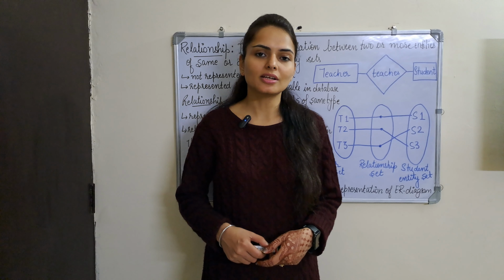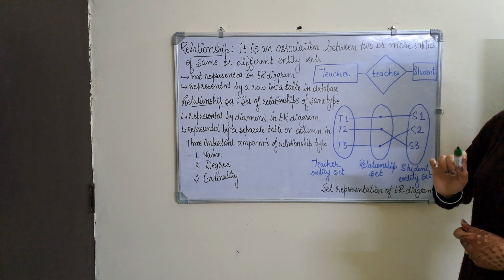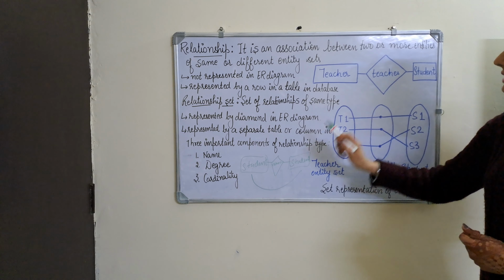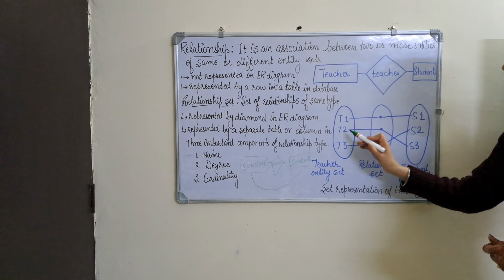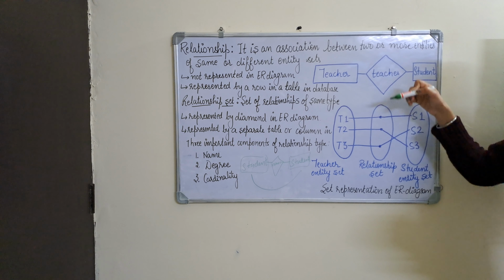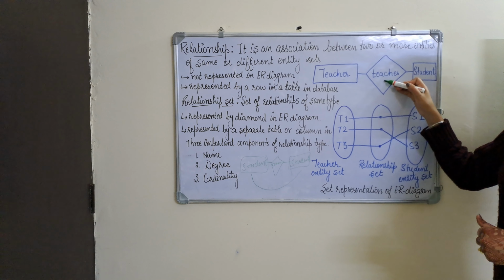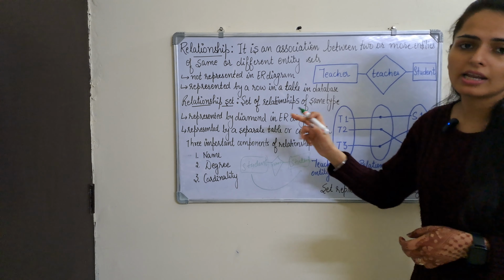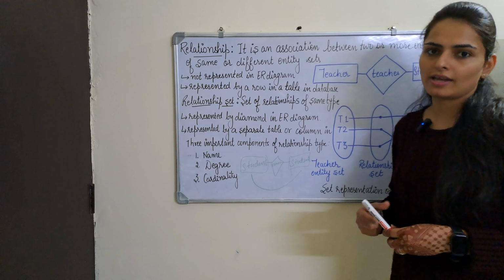Relationship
Relationship in ER model || DBMS